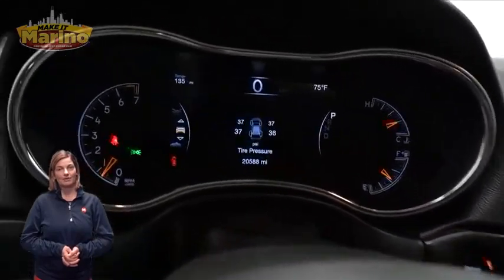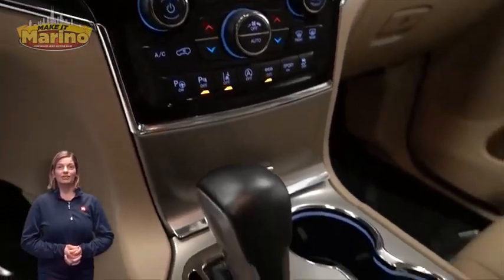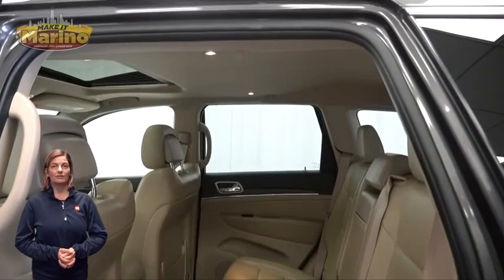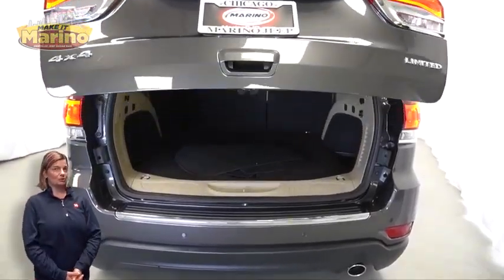2020 Jeep Grand Cherokee D7244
2020 Jeep Grand Cherokee Limited

5133 W Irving Park Rd

JEEP CERTIFIED!! 7 YEAR - 100,000 MILE WARRANTY!! GRAND CHEROKEE LIMITED!!  3.6 LITER V6 ENGINE!! STILL UNDER FACTORY POWERTRAIN WARRANTY!!  ONE OWNER!!  ACCIDENT FREE CARFAX REPORT!!  18 INCH ALUMINUM WHEELS!!  REMOTE START SYSTEM!!  8.4 INCH TOUCH SCREEN DISPLAY!!  NAVIGATION!!  REAR BACKUP CAMERA!!  ADAPTIVE CRUISE CONTROL!!  POWER LIFTGATE!!  APPLE CARPLAY!!  GOOGLE ANDROID AUTO!!  HEATED FRONT SEATS!!  HEATED STEERING WHEEL!!  BLIND SPOT MONITORING!!  ELECTRONIC STABILITY CONTROL!!  POWER LOCKS!!  POWER WINDOWS!!brbrFCA US LLC Certified Pre-Owned Details:brbr  * 125 Point Inspectionbr  * Transferable Warrantybr  * Vehicle Historybr  * Powertrain Limited Warranty: 84 Month/100,000 Mile (whichever comes first) from original in-service datebr  * Roadside Assistancebr  * Limited Warranty: 3 Month/3,000 Mile (whichever comes first) after new car warranty expires or from certified purchase datebr  * Warranty Deductible: $100br  * Includes First Day Rental, Car Rental Allowance, and Trip Interruption Benefits. SiriusXM 3 month trial subscription